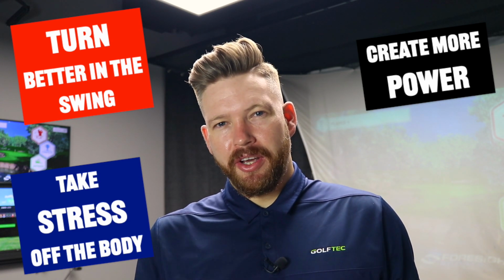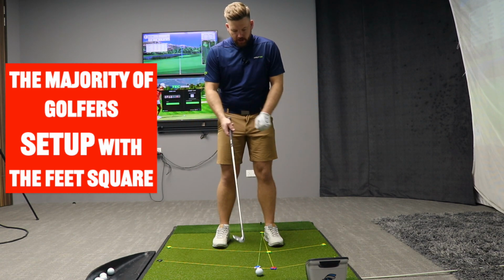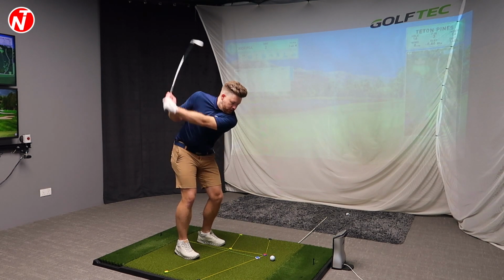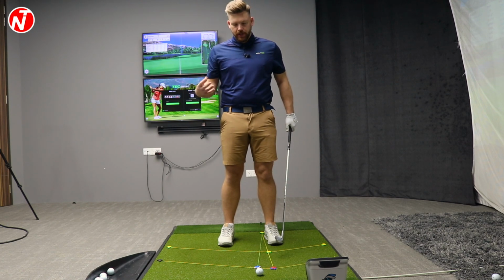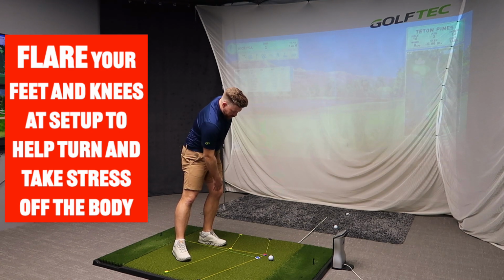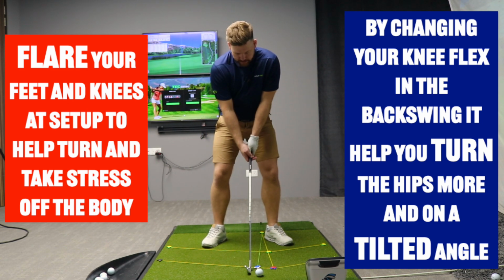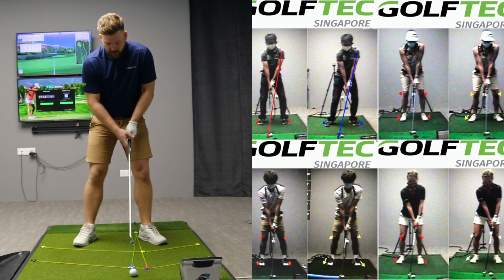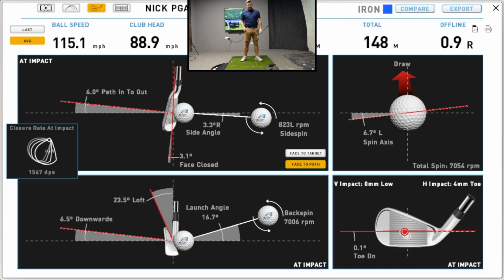EVERY GOLFER SHOULD DO THIS | GOLF TIPS | LESSON 162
GOLFTEC and Stack & Tilt Instructor Nick Taylor explains a simple tip that every golfer should do to help turn, create power, and help take stress off the body in the golf swing.